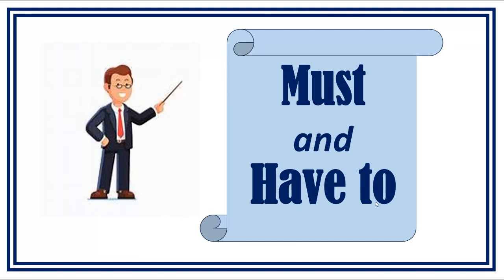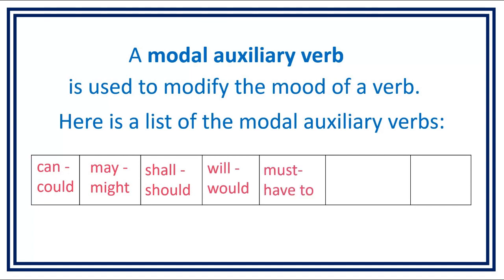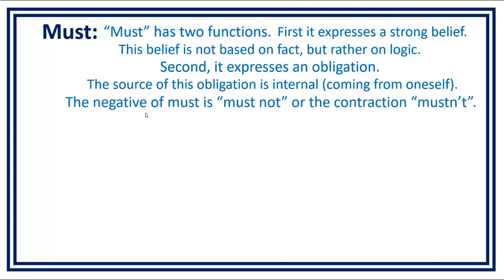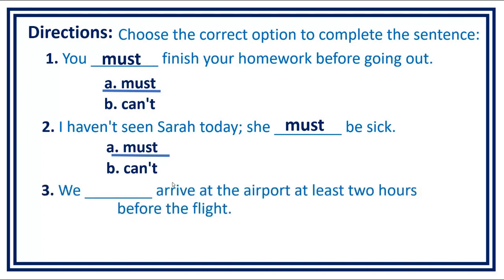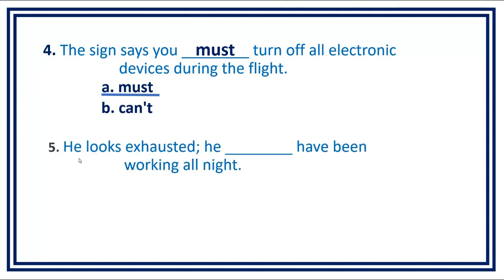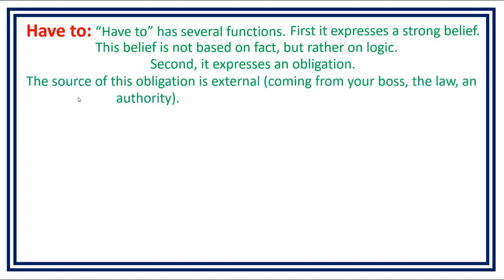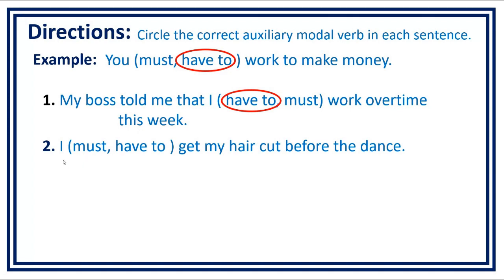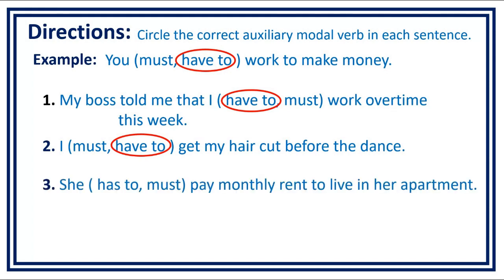Must and Have to - Modal Auxiliary Verb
In today's lesson we're going to learn modal auxiliary verb.

Specifically, we’ll be focusing on the verbs 'must' and 'have to'.

These verbs are used to express necessity or obligation, and understanding how to use them correctly can greatly enhance your English communication skills.
We’ll explore their meanings, their usage in different contexts, and the subtle differences between them.

By the end of this lesson, you’ll be able to confidently use 'must' and 'have to' in your everyday conversations and writing.